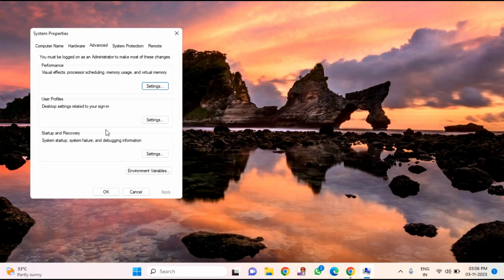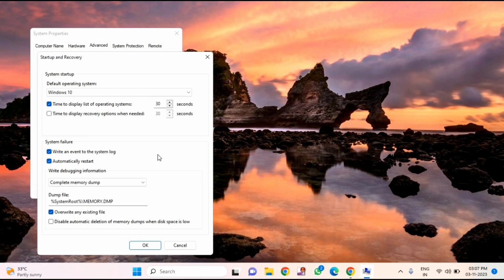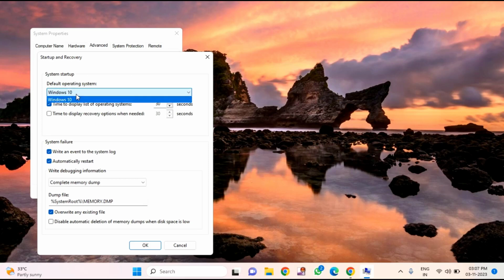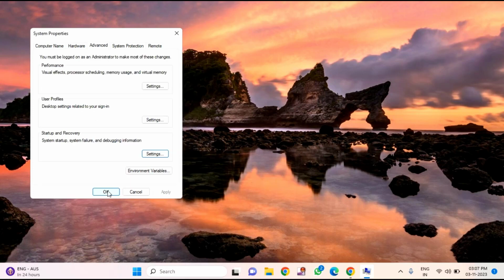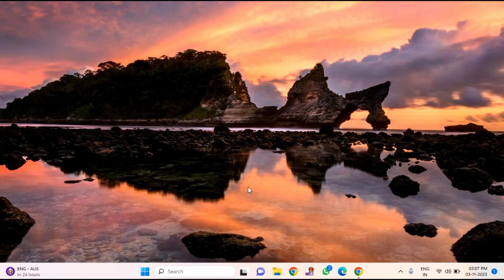How to Disable Choose a Operating System at Startup Windows 11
How to Disable Choose a Operating System at Startup Windows 11 | Operating System | Disable Choose a Operating System